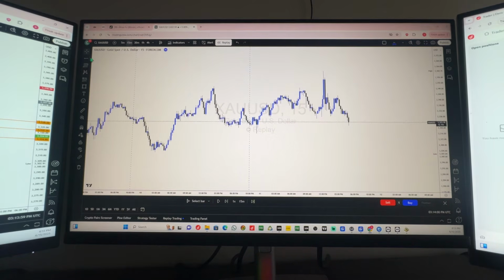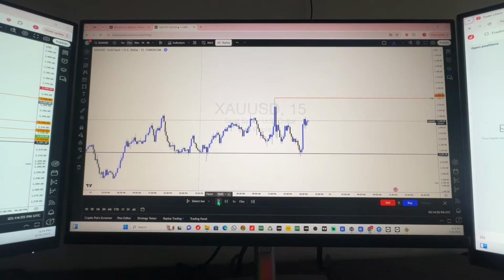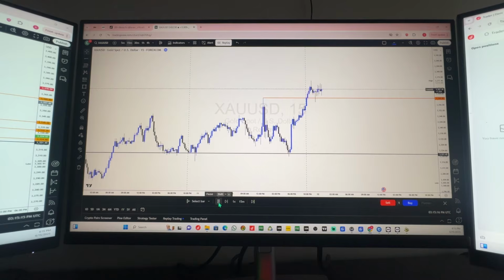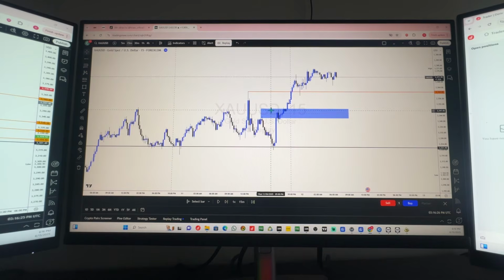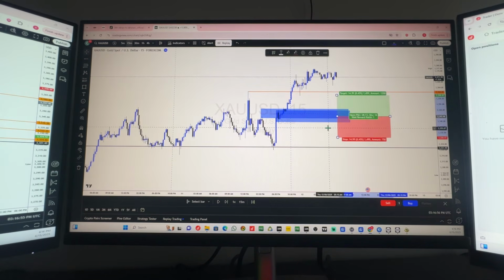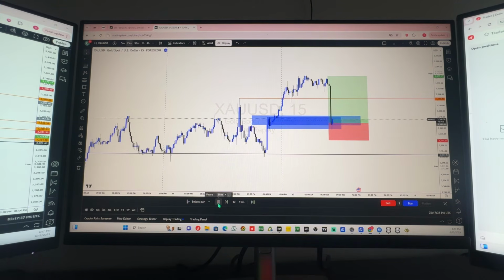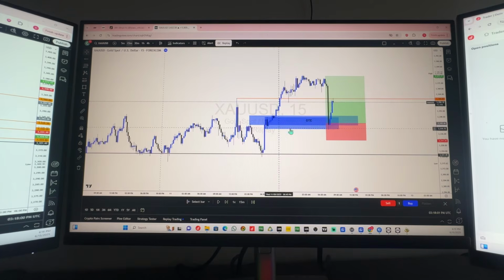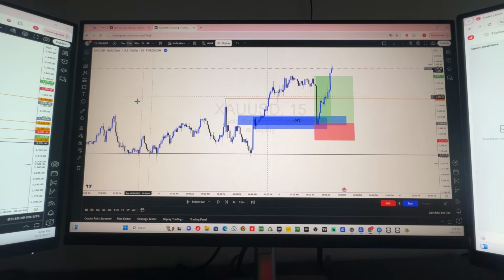HOW TO ANALYZE GOLD LIKE A PRO IN LESS THAN 5 MINUTES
Want to master gold trading fast? In this video, I’ll show you how smart traders analyze gold during an uptrend—the simple yet powerful way!

✅ Wait for the market to pull back
✅ Use Fibonacci Retracement or the Optimal Trade Entry (OTE) method
✅ Combine with Fair Value Gaps and Order Blocks for precision entries

This is a must-know strategy if you’re serious about gold or forex trading. Whether you're new or experienced, this quick breakdown will sharpen your edge in the markets.

🕒 All in under 5 minutes—no fluff, just value.